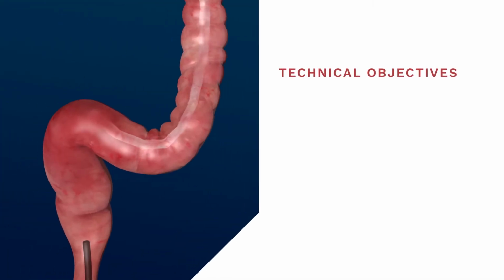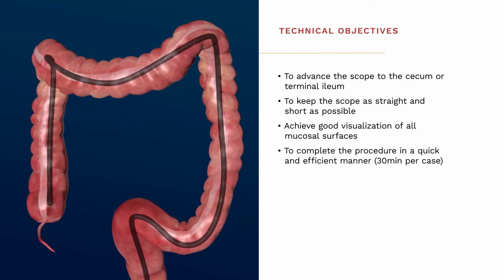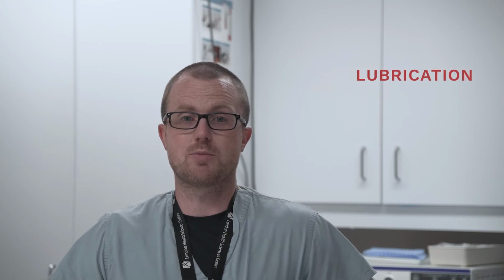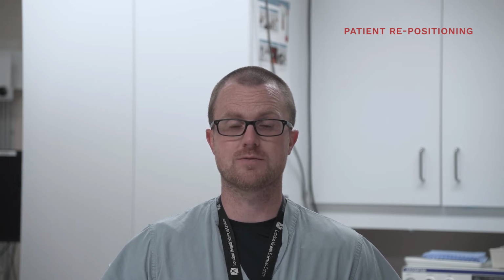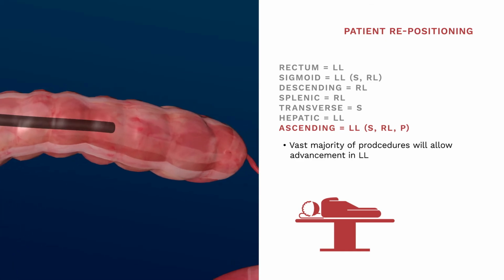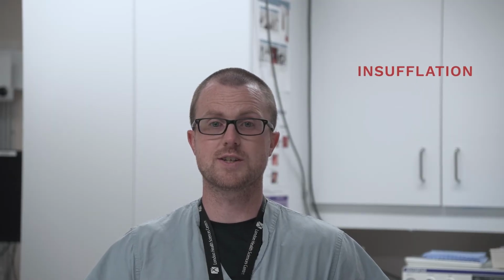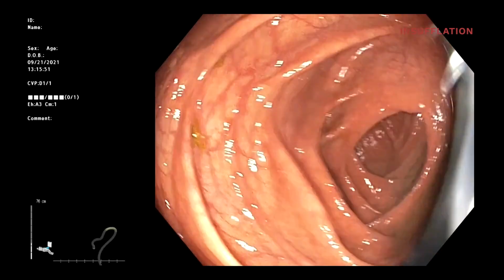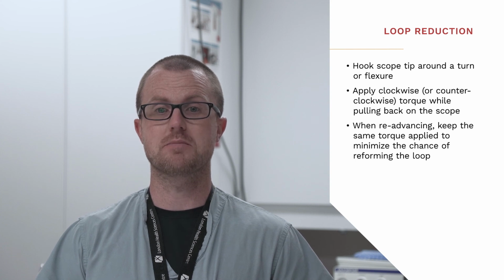Basic Endoscopy Skills Training Video - PENDOPHARM Supported a CAGS Education Initiative!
This video explores the impact of control inputs, scope torques, patient rotation and loop formation on advancement of the scope. This will promote improved and safe colonoscopy technique and a better understanding of how to utilize scope guidance technology such as ScopeGuide in clinical practice.